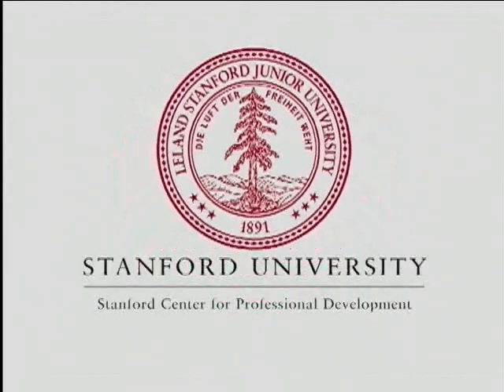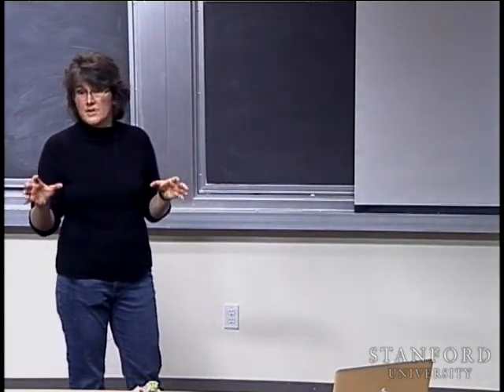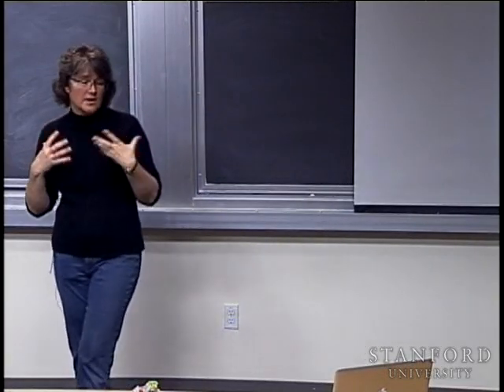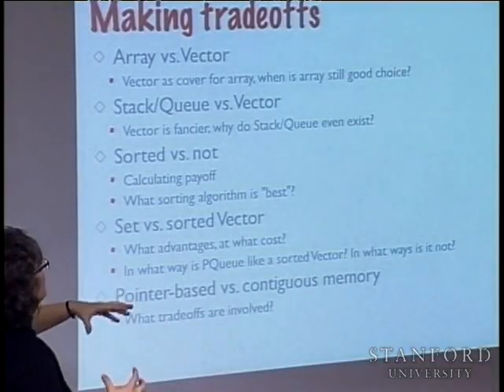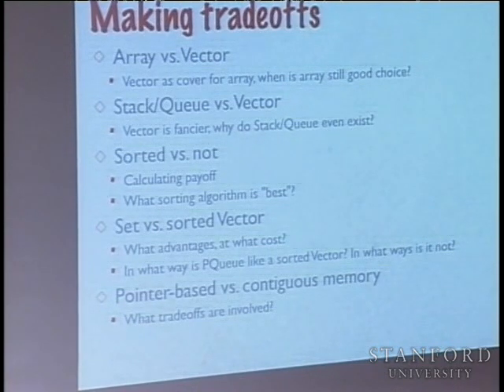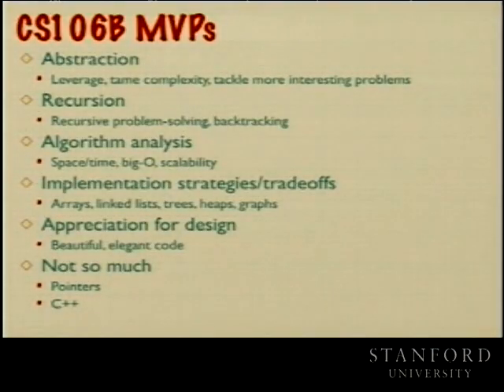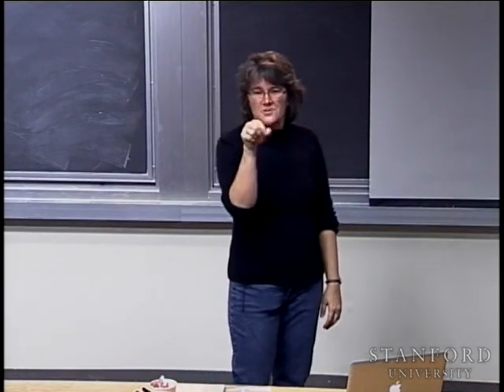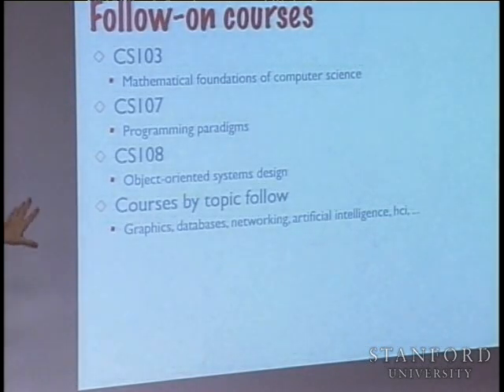Lecture 26 | Programming Abstractions (Stanford)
Julie ties up the "loose ends" of the course: after a general review of the concepts covered in the course, she asks which of two examples is the better.  She then covers manipulation of dynamic data structures (lists, trees, graphs) as well as reviews code from similar assignments. Then she touches on design and efficiency of code. Lastly, she goes over the next courses one might take if continuing in computer science and the different paths possible.